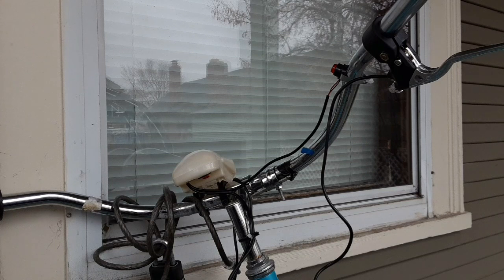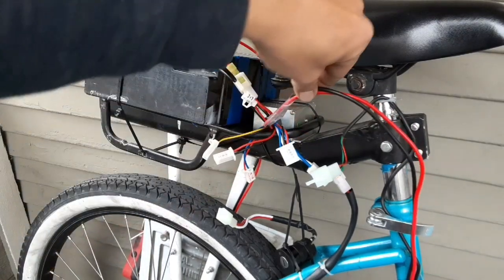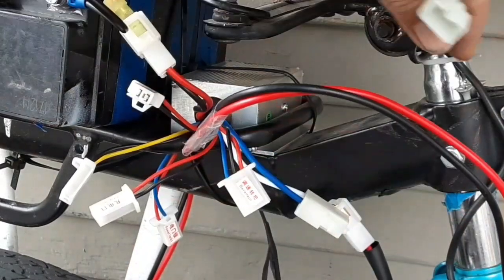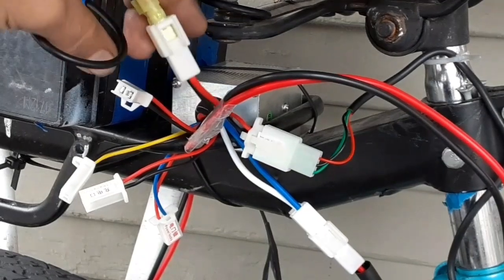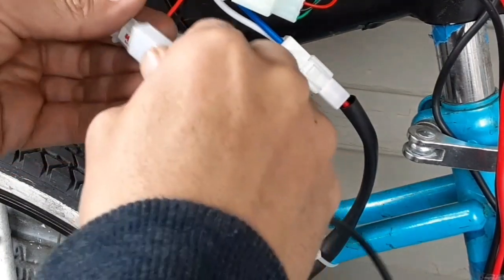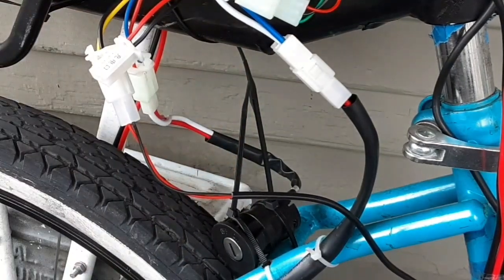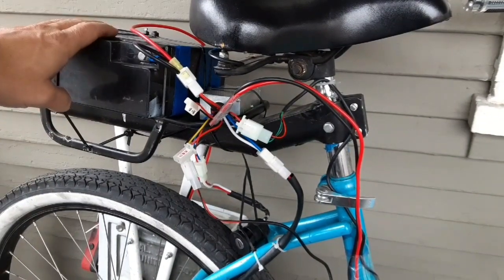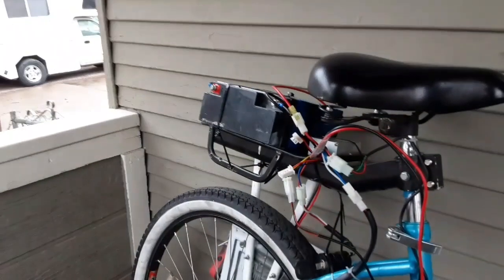Cheapest ebike kit on Amazon part 3, wiring.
The labels on the connectors are not too hard to figure out. Here is how to set it up.